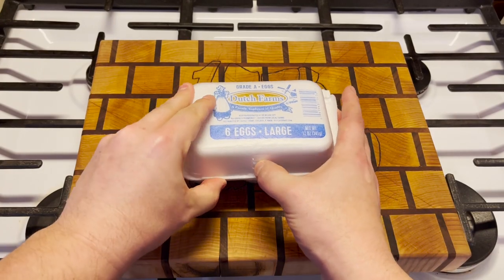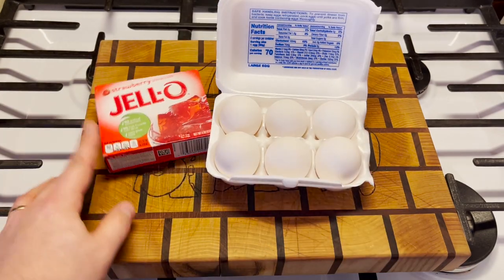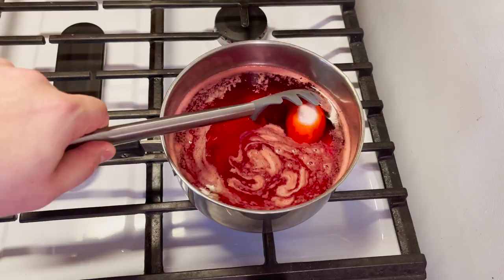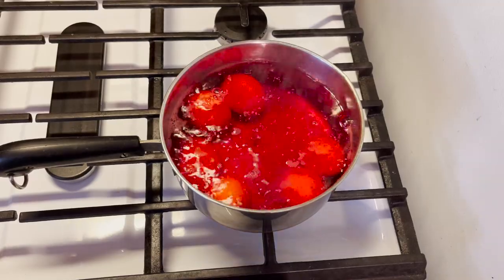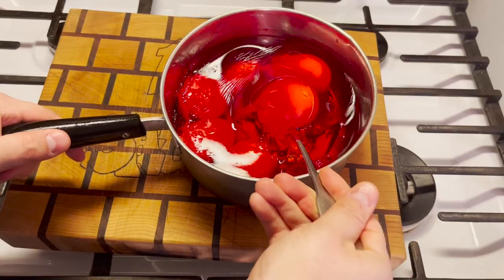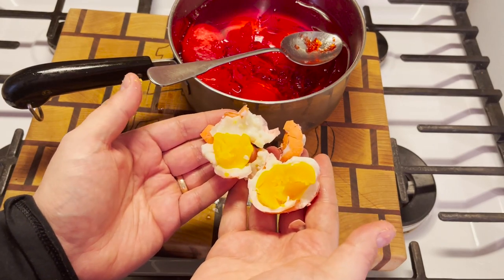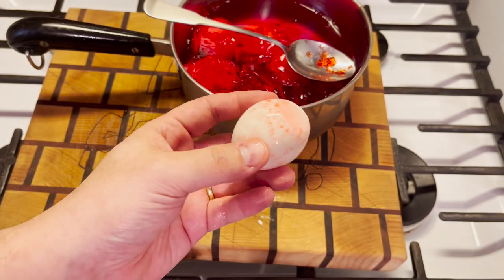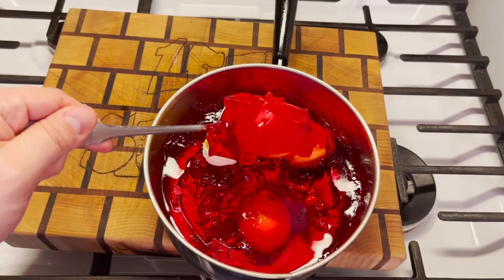Can you Hard Boil Eggs in Jello?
I didn't even realize it was Easter.